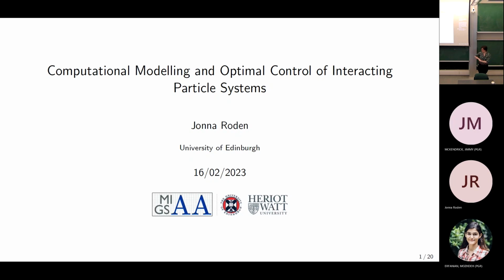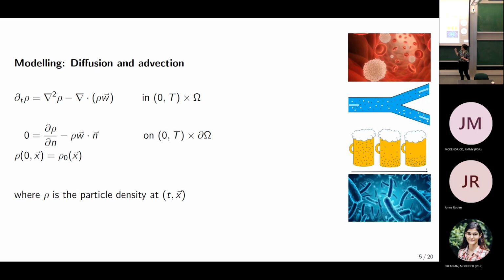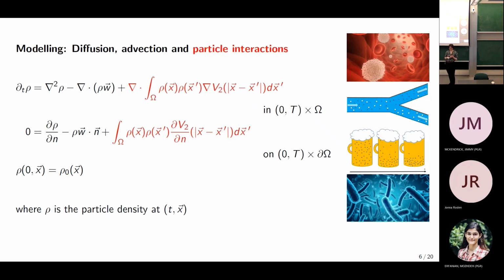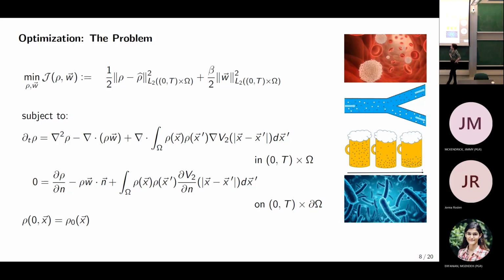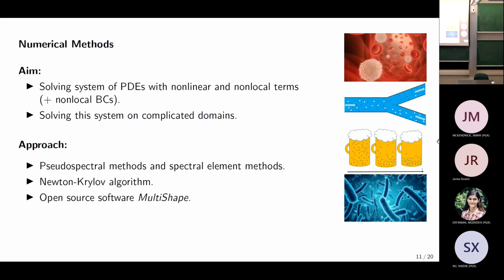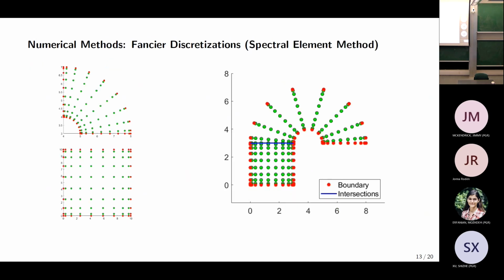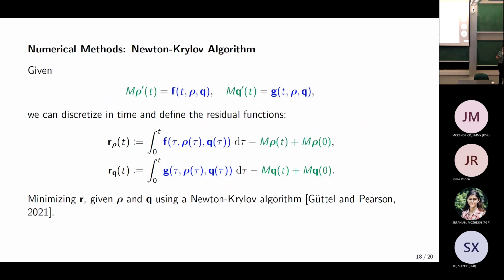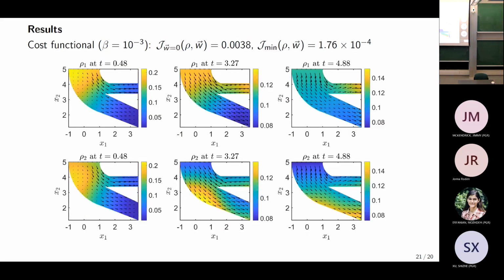Computational Modelling and Optimal Control for Interacting Particle Systems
SPAAM Seminar Series (16/02/2023)- Jonna Roden

What do beer brewing, bird flocking, printing, and nano-filtration have in common? Find out at the SPAAM Seminar this week! There I will explain how to build a mathematical model that describes all the things I mentioned above, and more! Once we have this model (and found a way to solve it), we will ask further questions: How do we get the yeast to sediment quicker, so the brewing process is sped up? How do we get the ink to dry uniformly on the paper when we print? Or put in a broader context: What is the optimal problem setup (the thing I can control) that will get me the closest to my desired outcome?